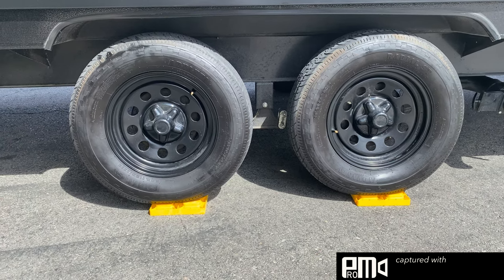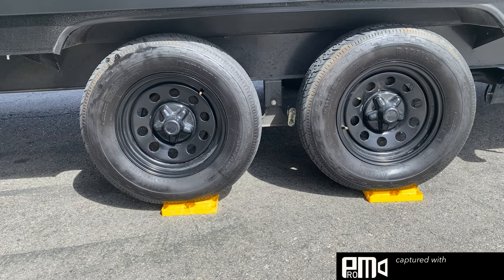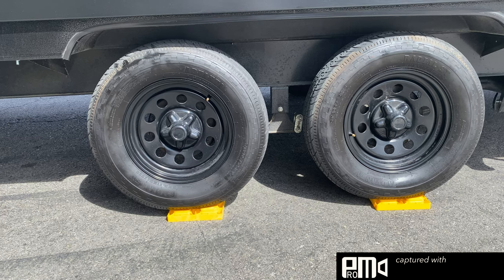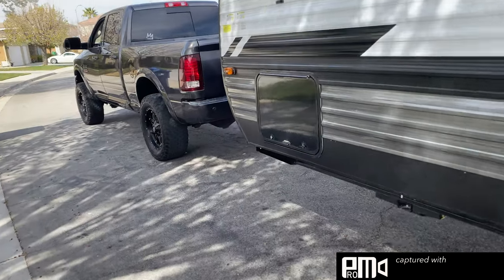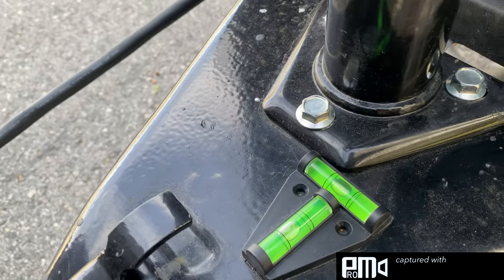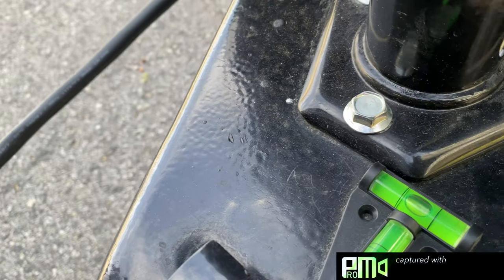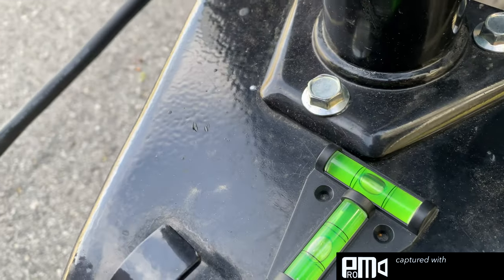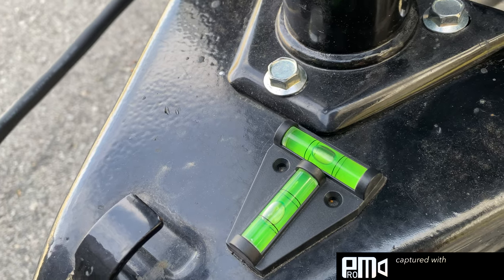LEVELING THE TRAILER SIDE TO SIDE(2)